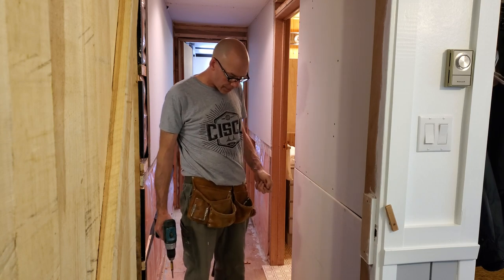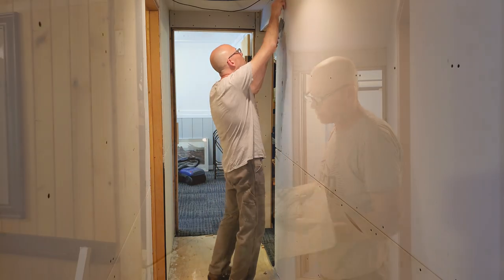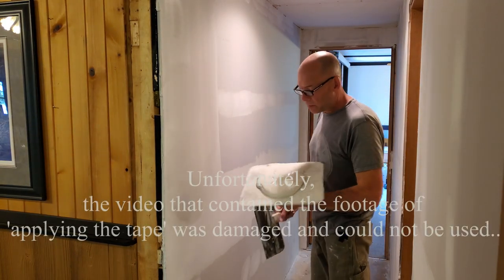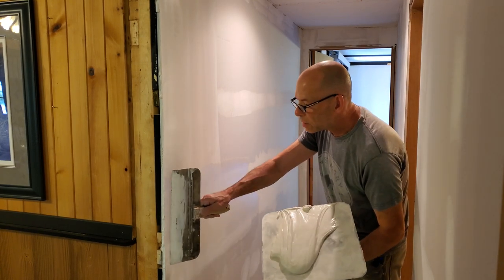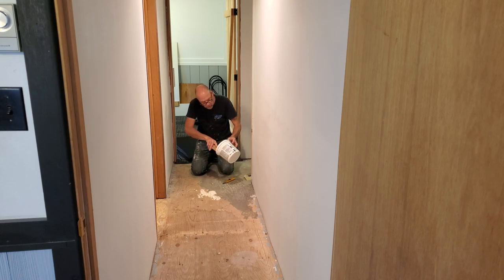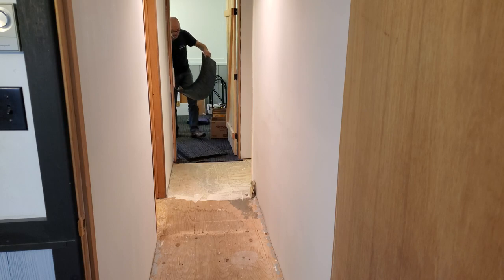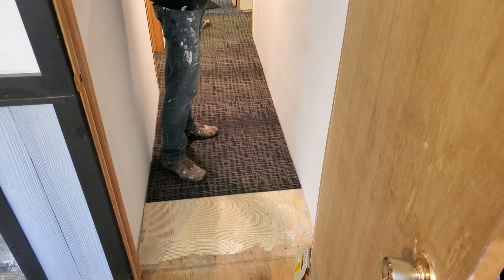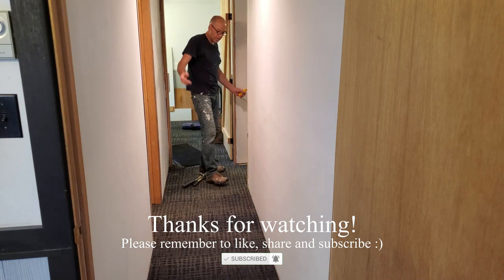Plaster, Paint, and Petals.. (4k)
ATTN: Botanists: Hello it's Fred and welcome back to the island. In this episode I'm continuing with the renovations in the back half of the cottage and exploring some of the floral life on the island. So for any of you Botanists out there, I'll need a hand identifying some of the plant life I've been finding on the island. Just leave your answers in the comments section, love to hear what you think!